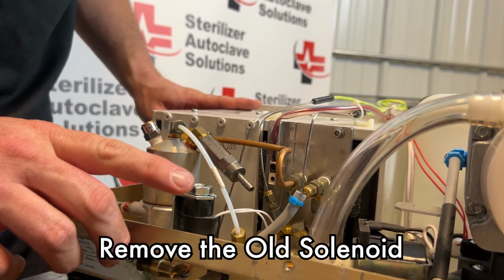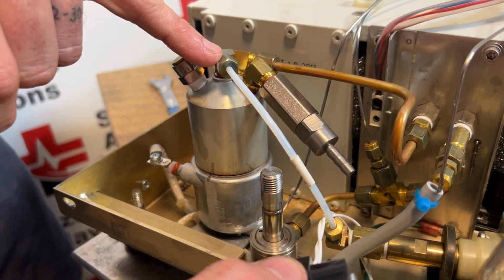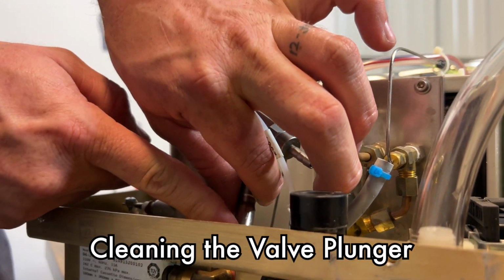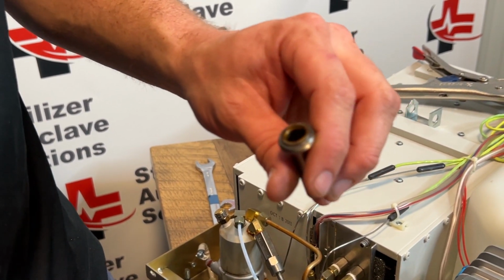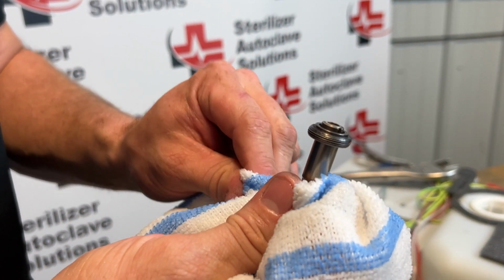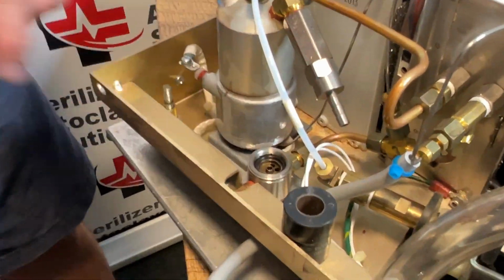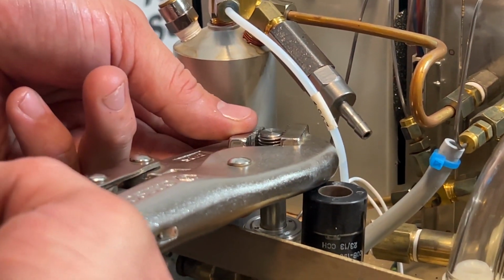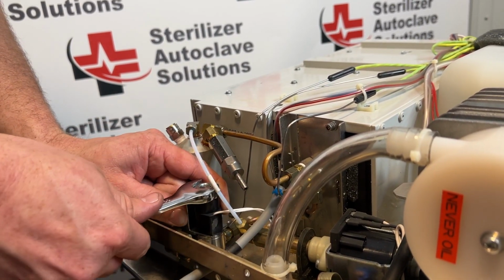Statim G4 5000 2-Year PM Kit Part 5: Replacing the Solenoid Valve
This is part 5 in a series of videos we cut down to showcase the process of using your Statim G4 5000 PM Kit in steps. These steps will show you about the individual parts of your 2-year preventative maintenance parts that need to be maintained and/or replaced. In this video, we'll be focusing on the Solenoid Valve. And one of our technicians, Ian, will walk you through the replacement process.

And if you have any questions about this issue or anything else, you can call us at , option 3 for free tech support, or check us out using the links below

Timestamps:

00:00 Intro
00:10 Remove the Old Solenoid Valve
00:41 Remove the Old Valve Plunger
01:30 Cleaning the Valve Plunger (optional)
02:29 Removing the Stem Spacer
03:10 Reassemble the Plunger
03:38 Replace the O-ring
04:26 Install the Plunger
05:15 Assemble the Solenoid Valve
05:55 Outro